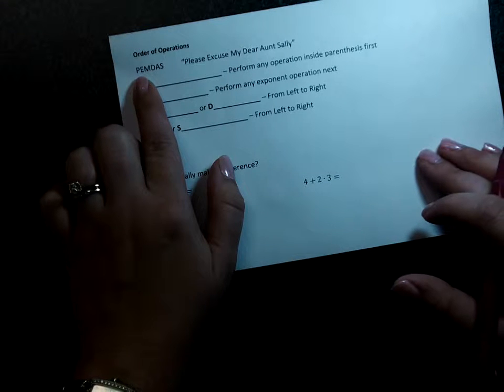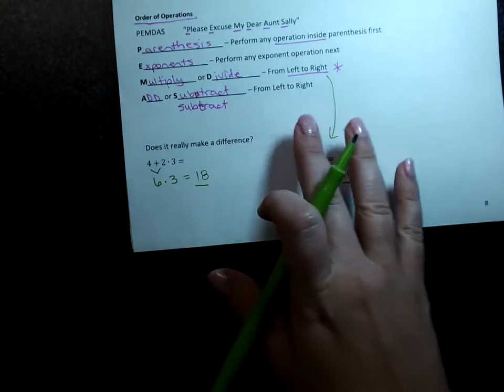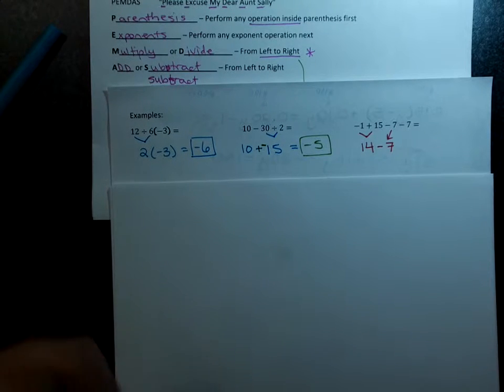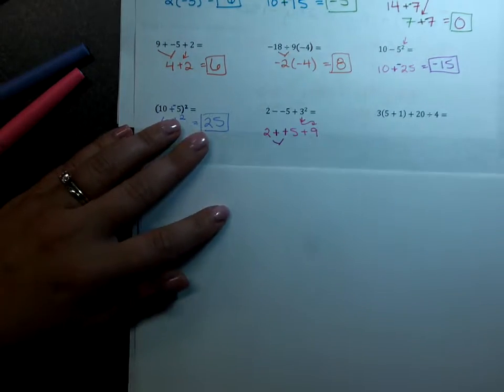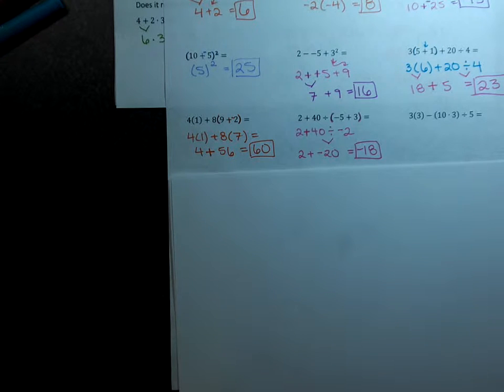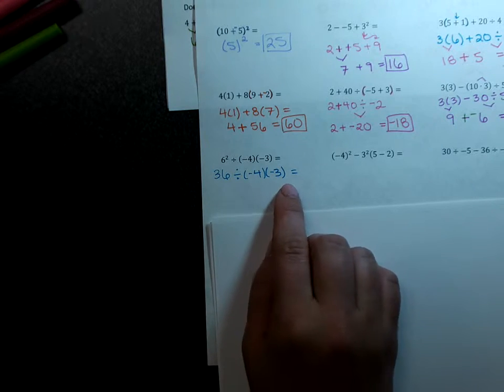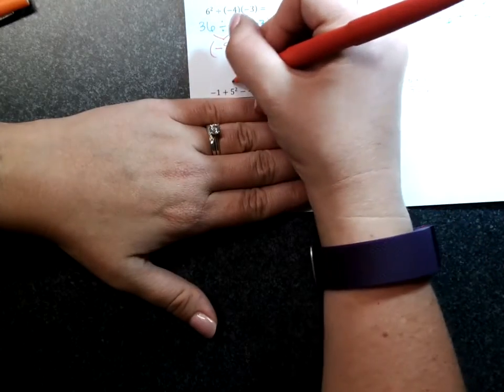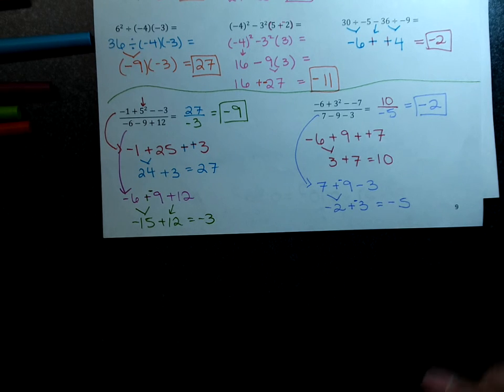Order of Operations